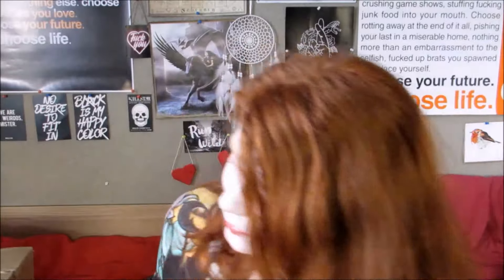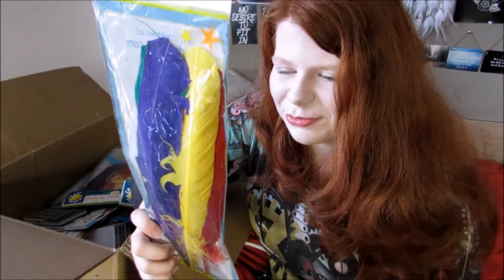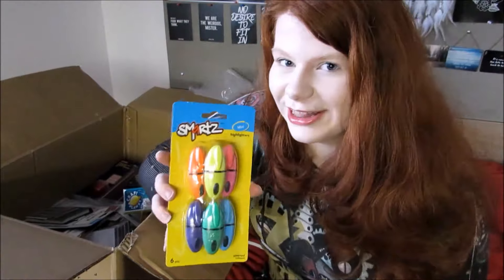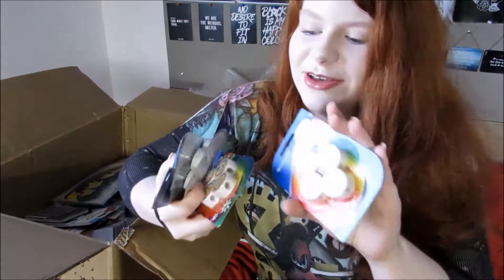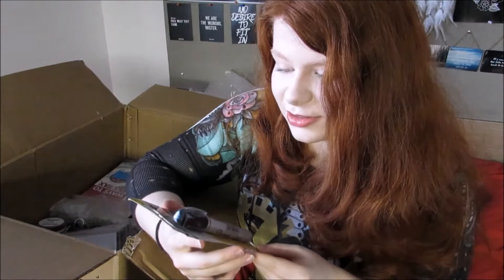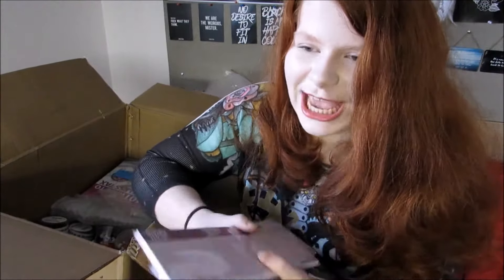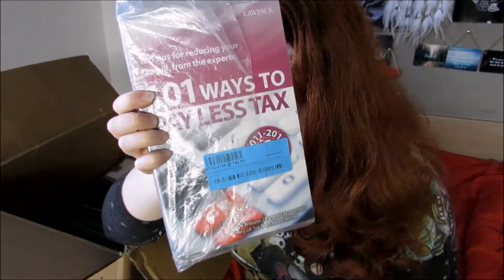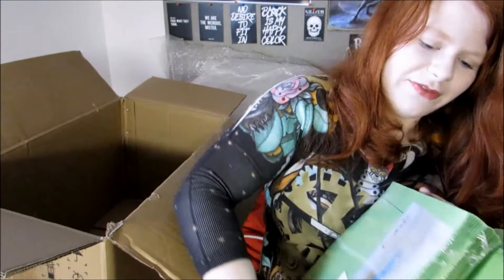Unboxing a Ebay Stationery Mystery Box...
Well that was a surprise...

Link to Mystery Box

The box will be themed but you get to choose what theme you want! For example you could ask for something kawaii, marvel/DC, beauty related, art or gothic themed etc.

All you have to do to be entered is:
- Be a UK subscriber (sorry I can't afford international shipping at this time :(  )
- Comment what theme you would choose with the tag

You must be comfortable with giving your name and address if you win. if you are under 18, you  must have your parent or guardian's permission.

The winner will be drawn randomly by an online website (may livestream this on twitter).

If winner does not respond within a week of draw, another winner will be drawn.

Giveaway ends and winner will be drawn on the 20th of April.
Good luck!